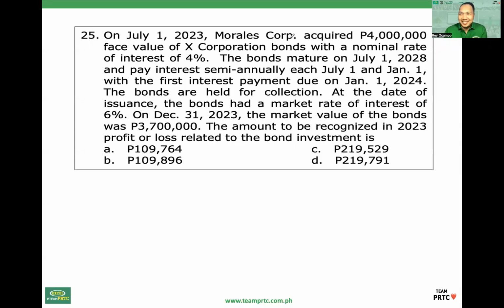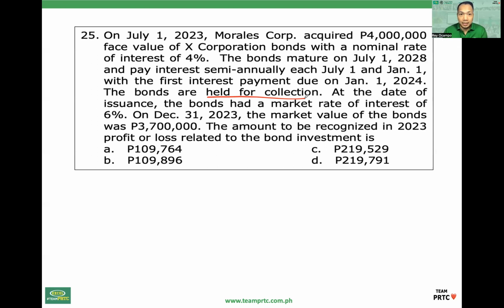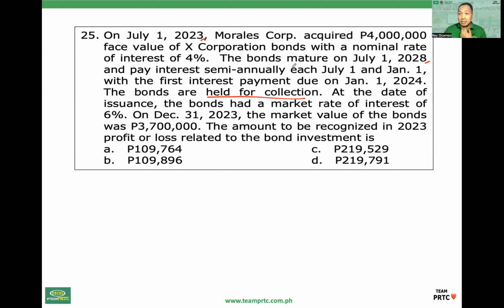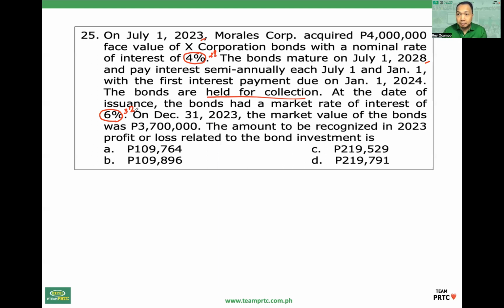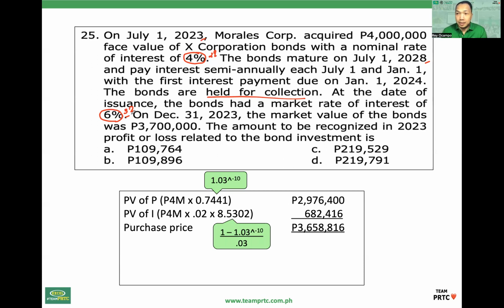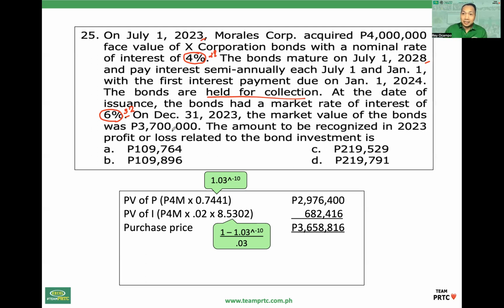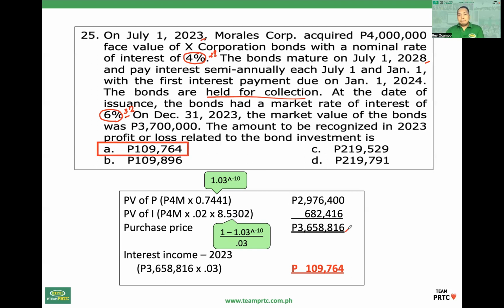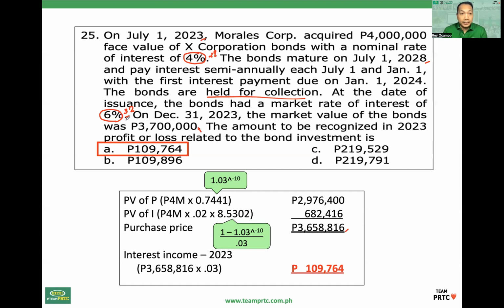20 - Debt Investment: Financial Asset at Amortized Cost